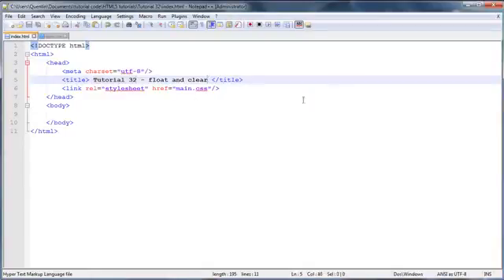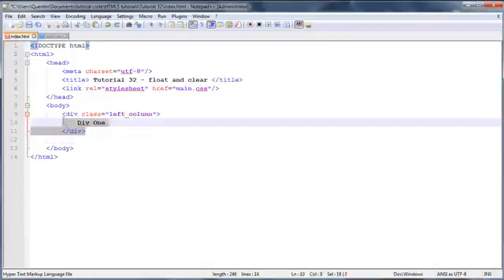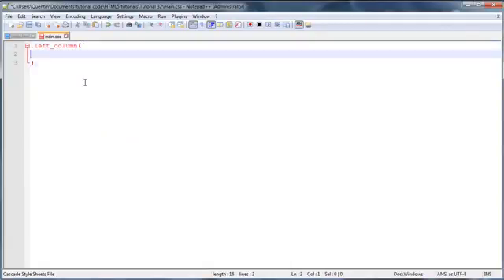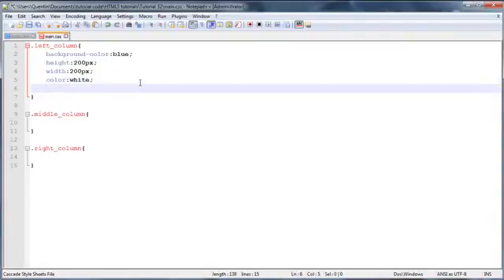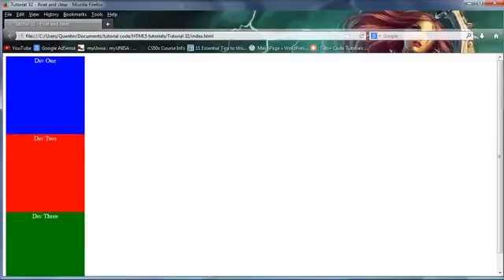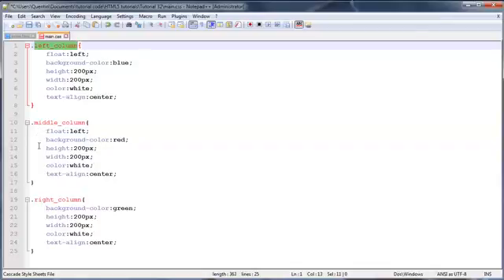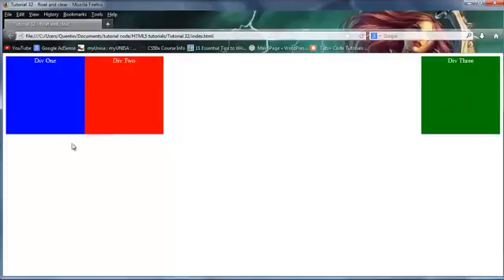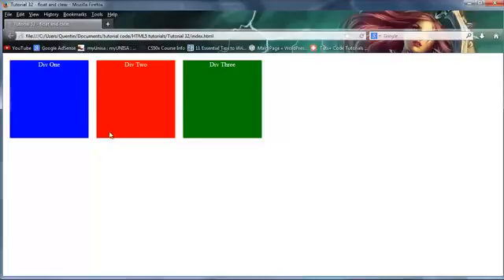HTML5 and CSS3 beginners tutorial 32 float and clear part 2